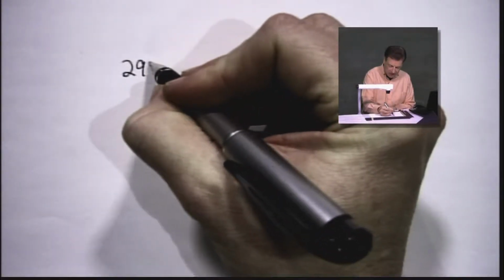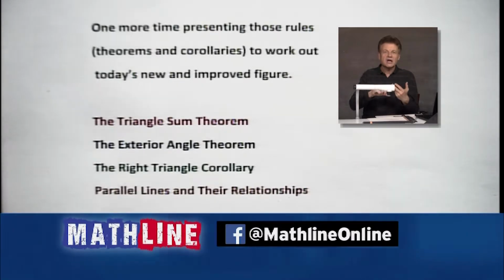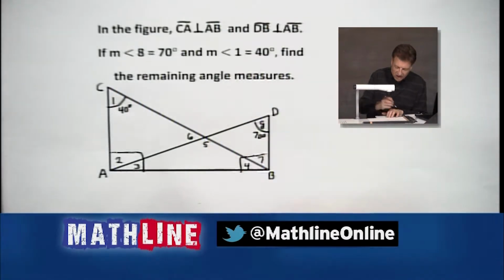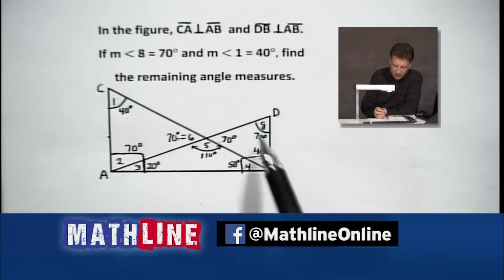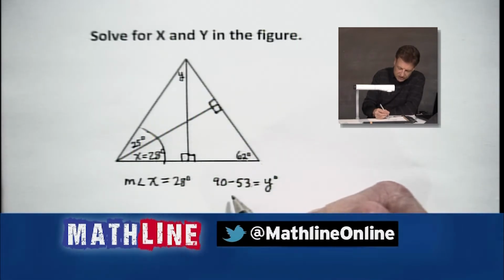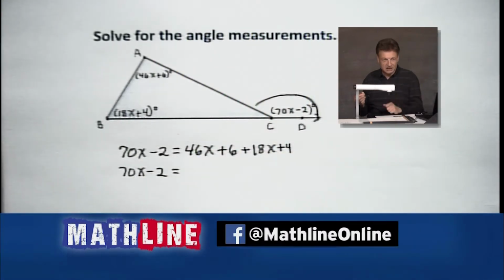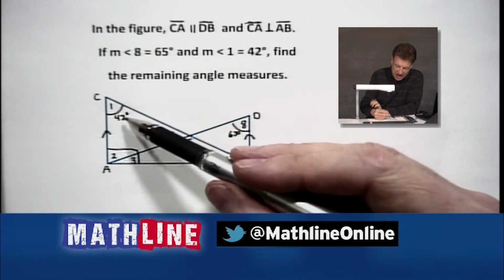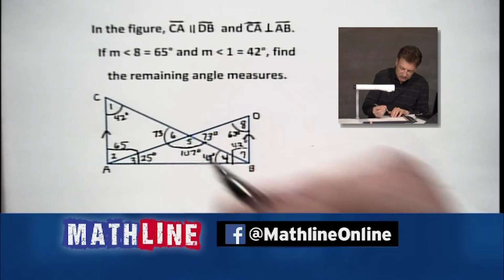In Search of Hidden Triangles | Mathline Online | Mathline Test Prep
Mathline: Specialized Segments Test Prep looks at some composite figures involving overlapping triangles to practice applying the Triangle Sum Theorem and its corollaries with arithmetic computations.